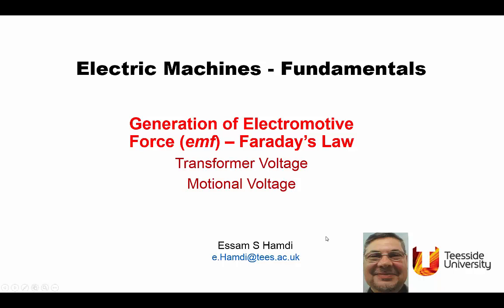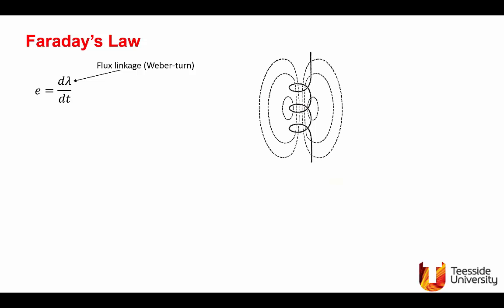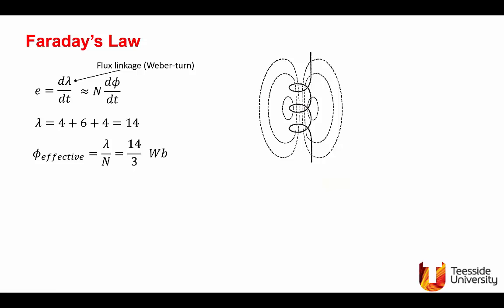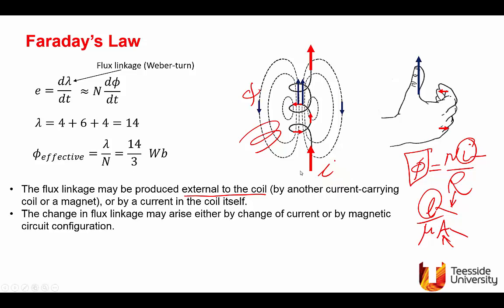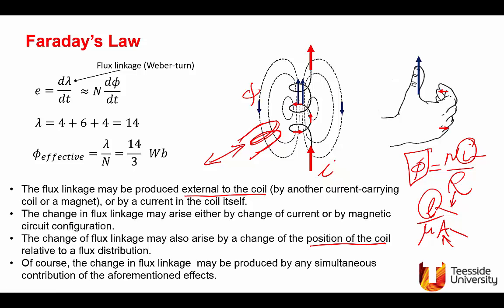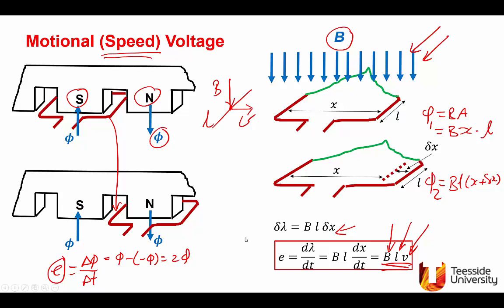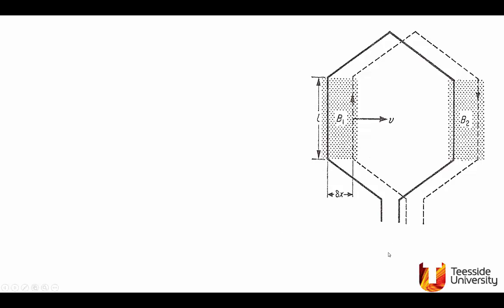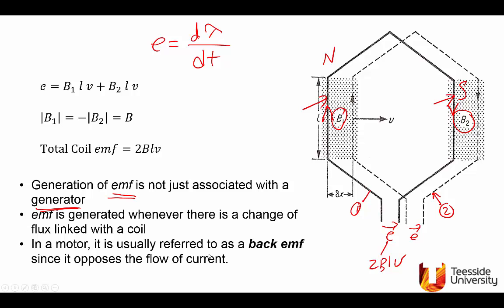Generation of emf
Generation of emf: Faraday's Law